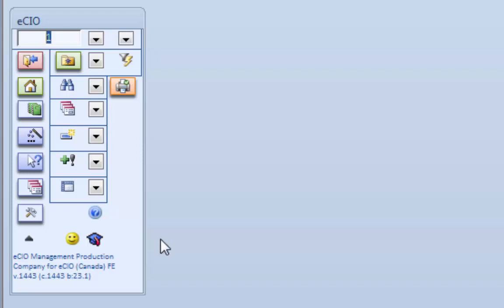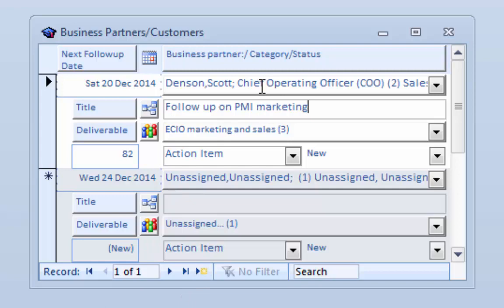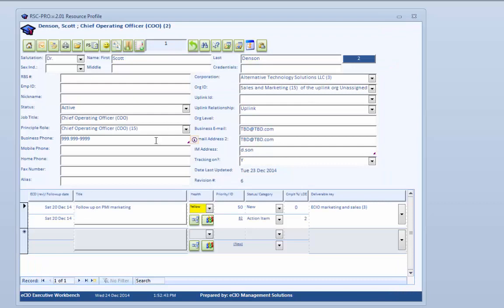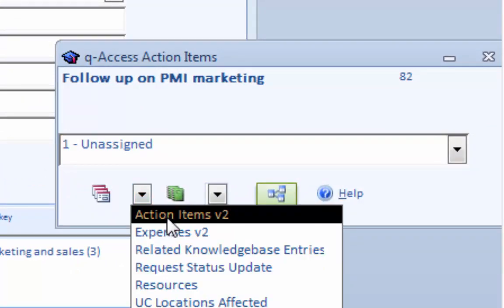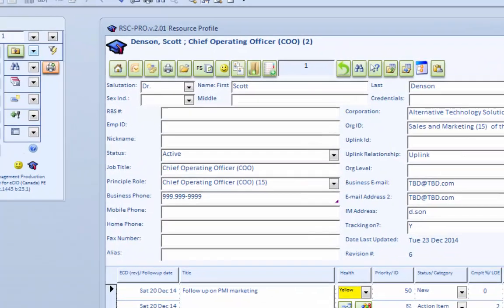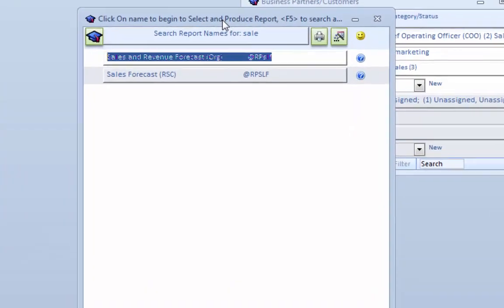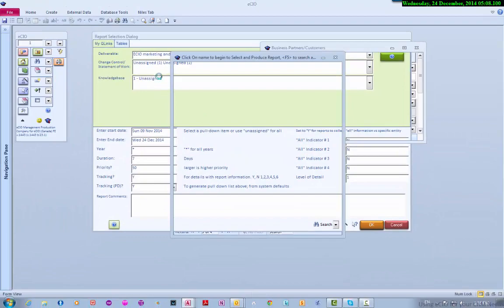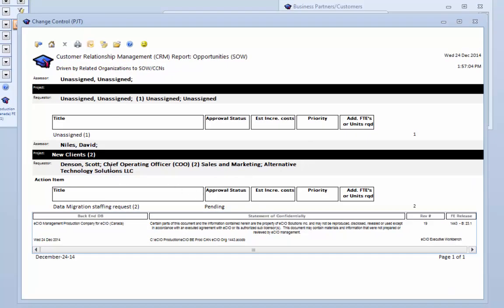Using eCIO for your CRM needs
Customer Relationship management within the eCIO Knowledgeware